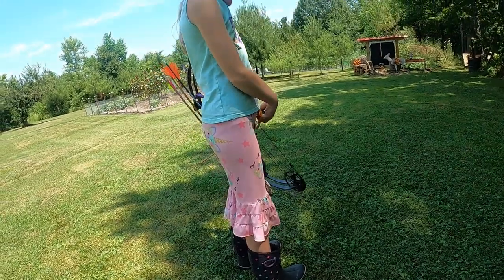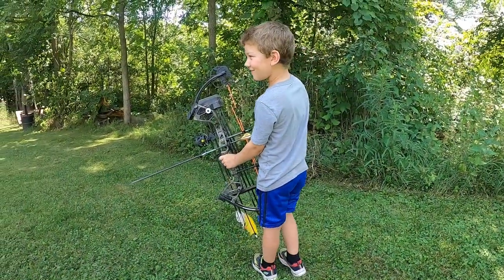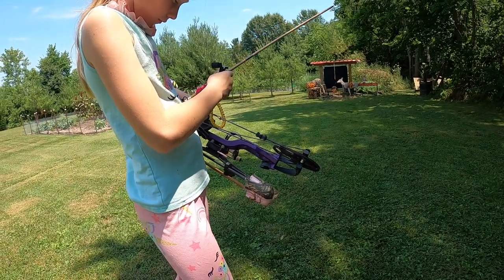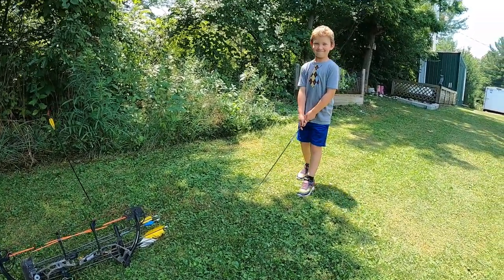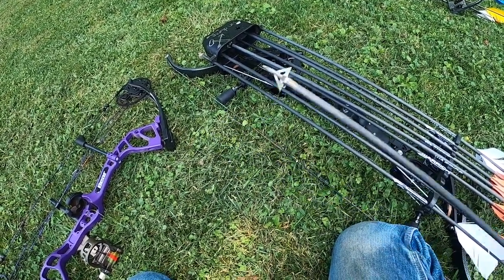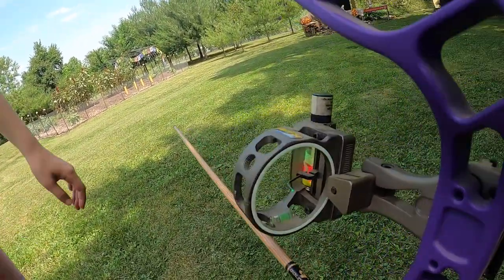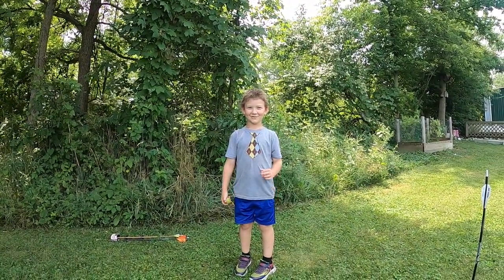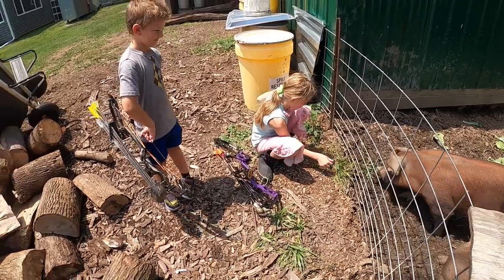Do you even shoot a bow BRO? Shooting the Oneida Eagle Phoenix and the bear Royale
Out for a round of practice in the back yard. Hunting season is closing in already and ya know it never hurts to shoot some arrows because you owe it to the game you hunt to always be efficient with your weapon.